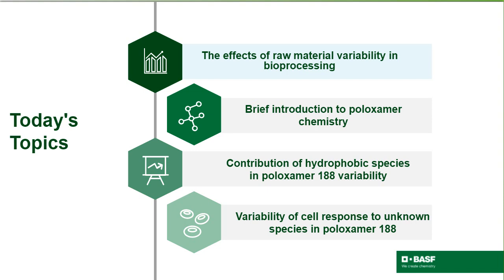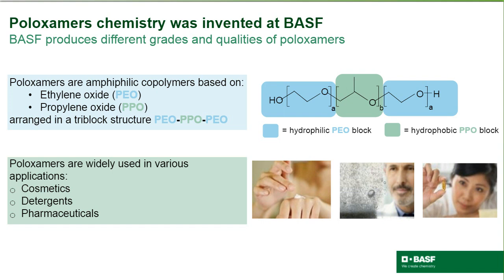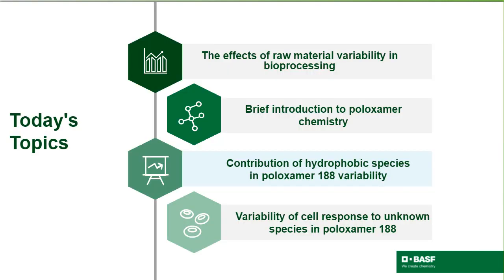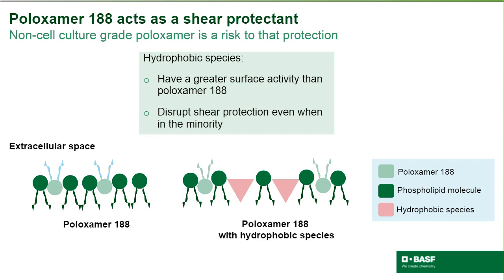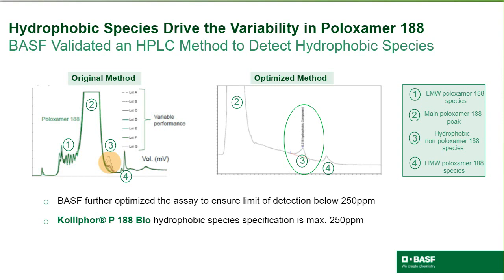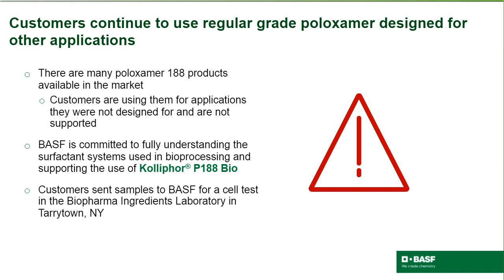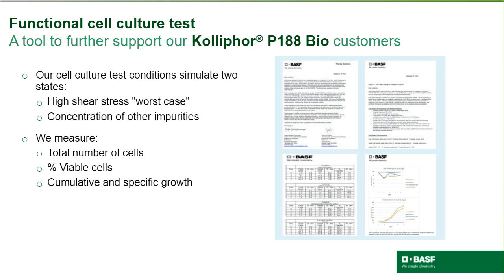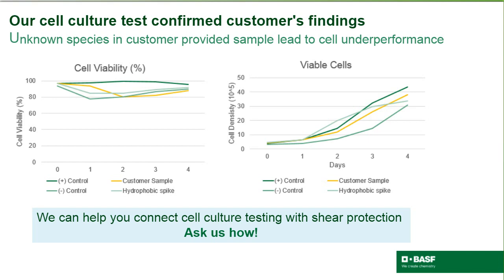(Un)Fit for Function: Chronicle of an unsuitable batch of poloxamer 188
What are the risks a production line can undergo when a raw material is not optimal for the application?
This webinar will explore the negative impact a particular regular batch of poloxamer 188 had in the production of several biologics during 2021. We will present data generated in the new BASF Biopharma Ingredients lab on the impact this suboptimal poloxamer 188 batch has in CHO cells and why Kolliphor® P 188 Bio is the optimal shear protectant in bioprocessing applications.

Key takeaways:
The impact of suboptimal raw materials in bioprocesses across the biopharma industry
Why fit-for-purpose raw materials minimize risk when running bioprocesses

Featured Speaker
Dr. Nadya Morales-Cummings